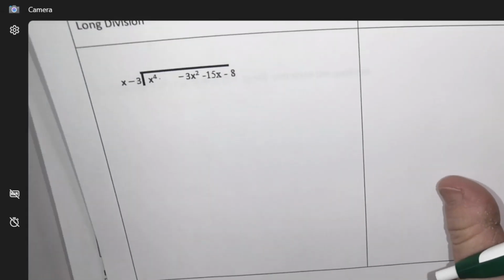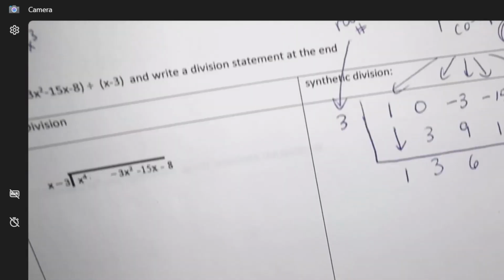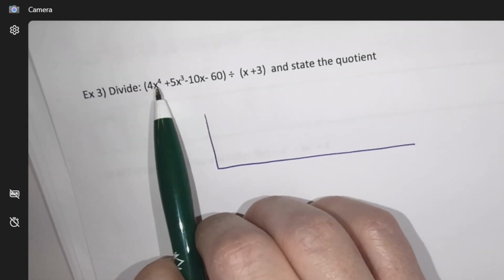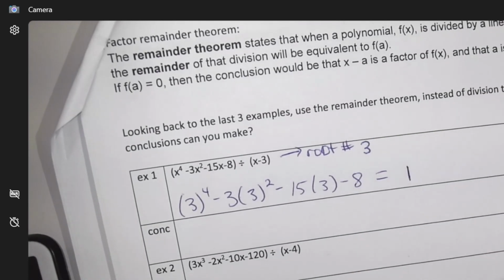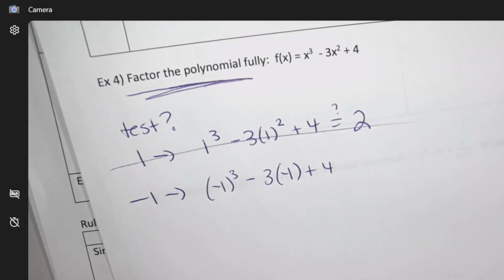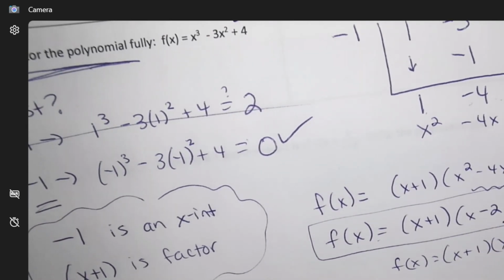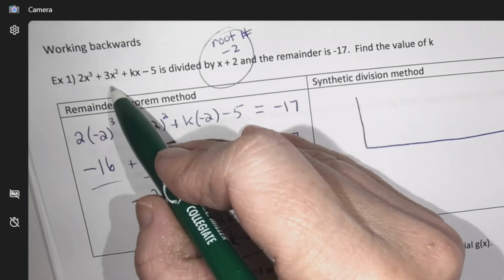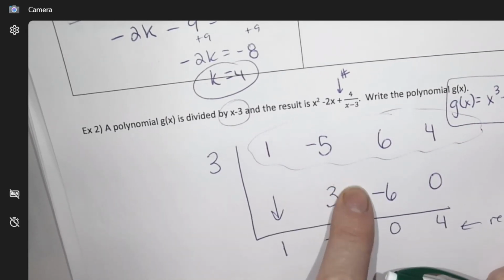synethic division and rem thm